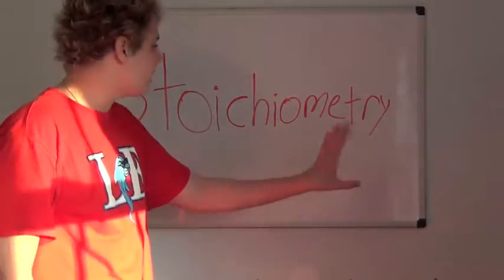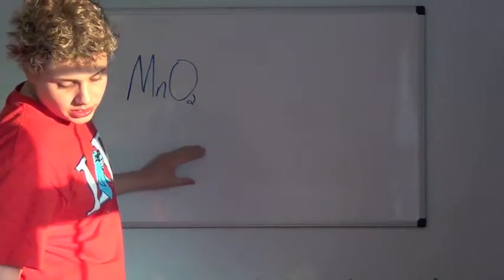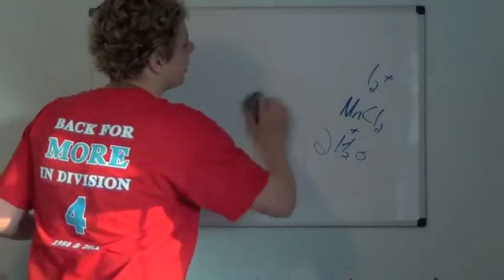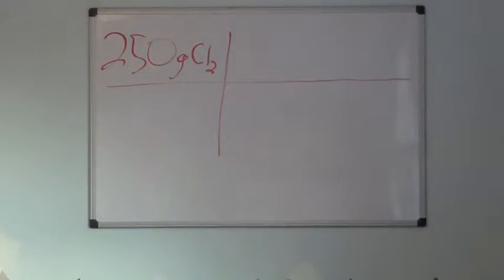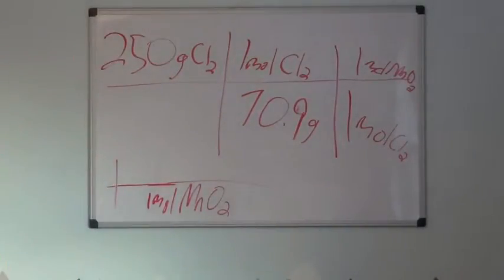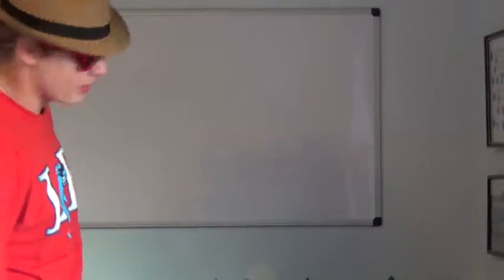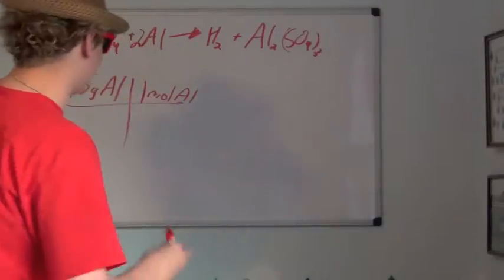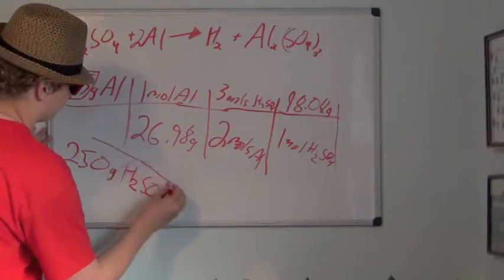Stoichiometry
so basically yeah watch the video and if you have questions either facebook or @JackCapra1 and make sure to use the hashtag ChemistryGod if you're on twitter